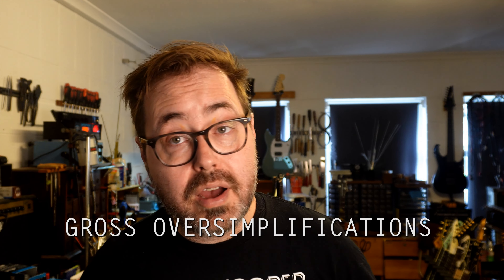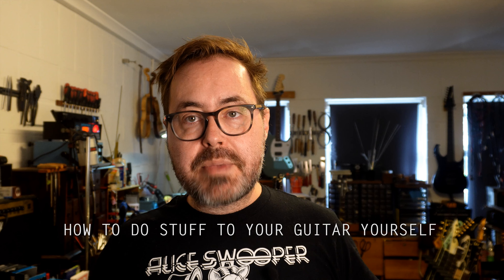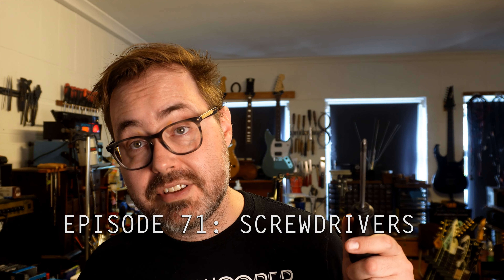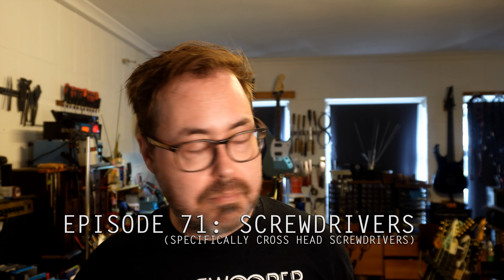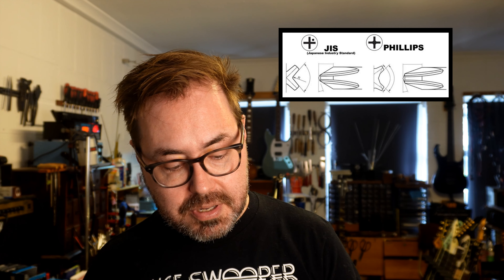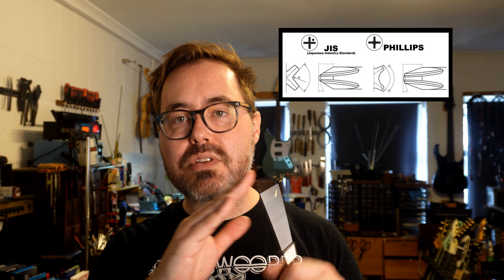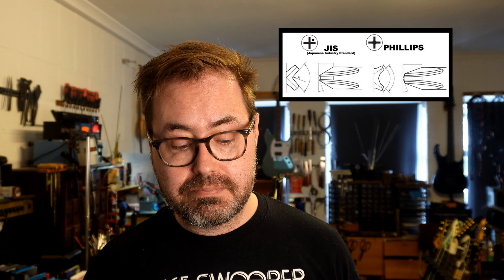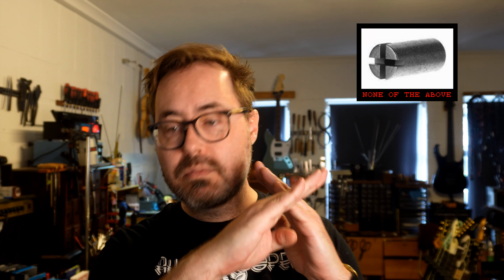#71 - Screwdrivers (cross head) - Guitar Maintenance Tips and Tricks in ~3 mins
Pozi schemes and how to avoid them.

Details about the different cross head screwdrivers and how to tell what's what. Yes, I'm aware there are more types, but they are not usually found on guitars.